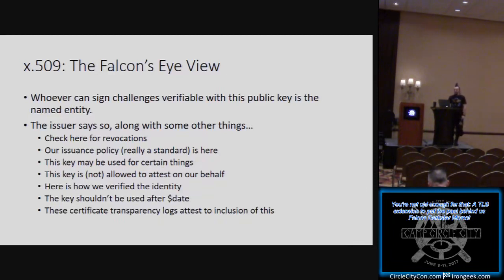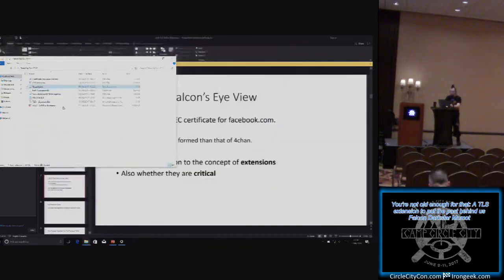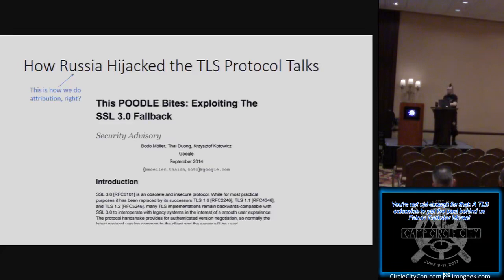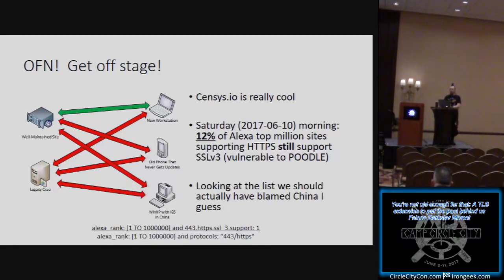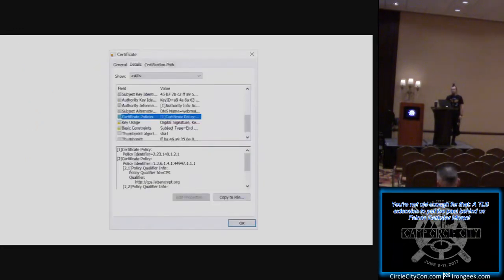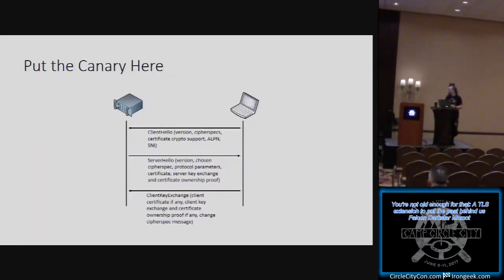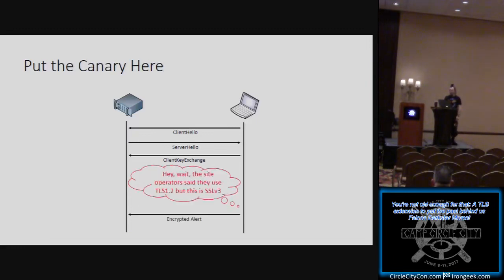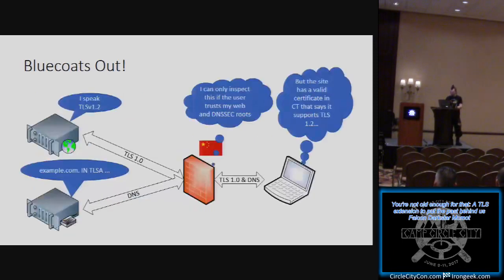CircleCityCon 2017 Youre not old enough for that A TLS extension to put the past behind us Falcon Da